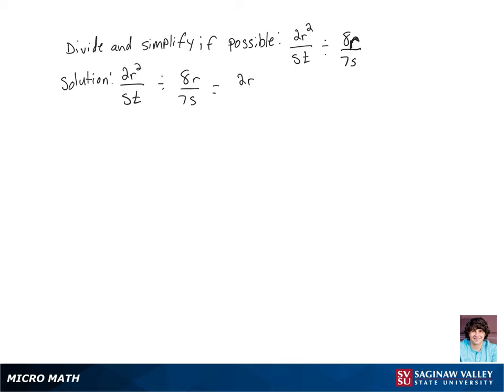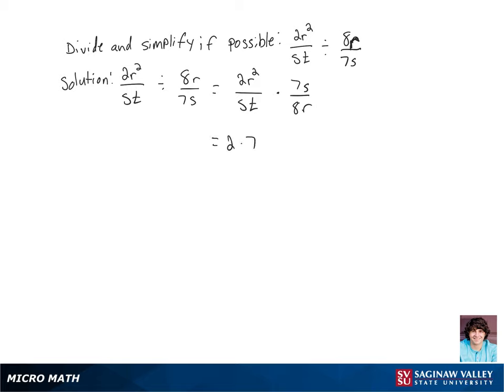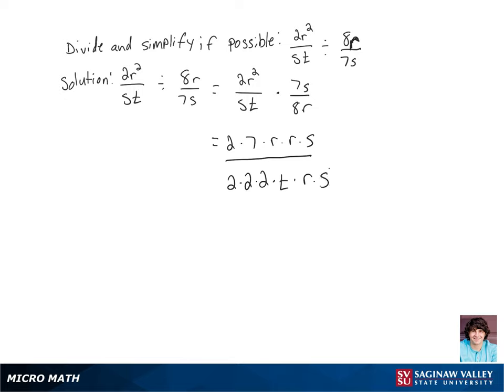Fractions: Divide 2r^2/st ÷ 8r/7s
Marek from SVSU Micro Math helps you divide fractions and simplify if possible.  To divide fractions, we rewrite division as multiplication by the reciprocal.  The fractions in this problem involve variables and are also called “rational expressions”.

Problem: Divide 2r^2/st ÷ 8r/7s